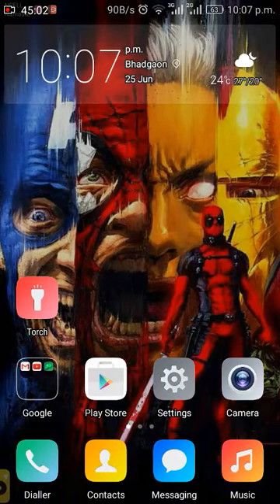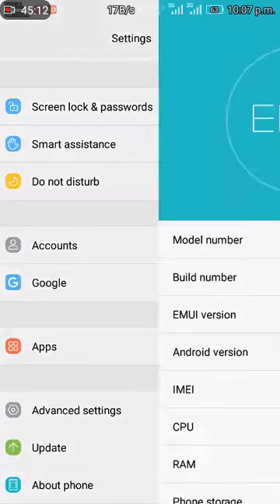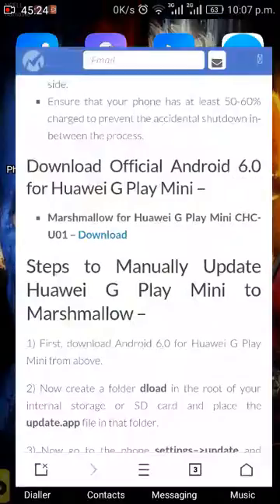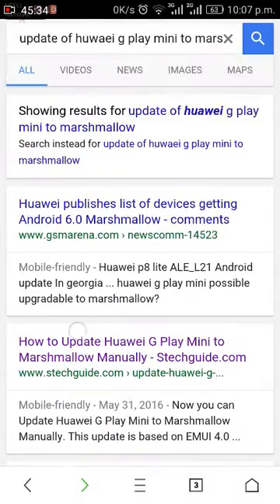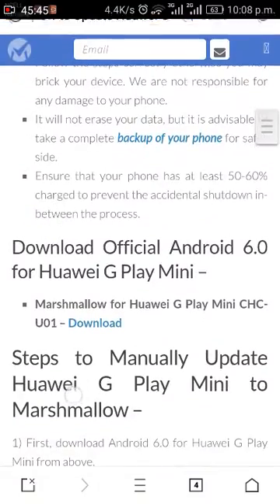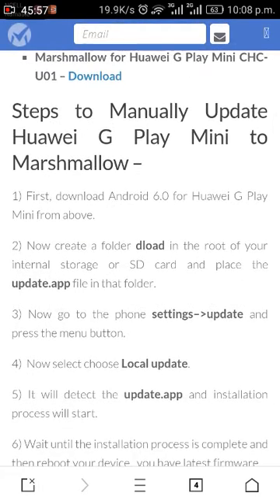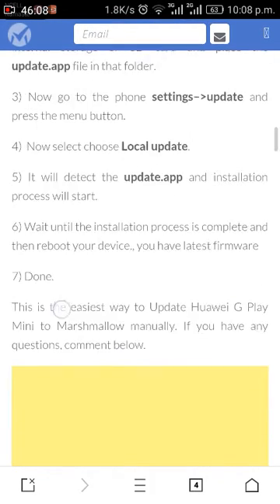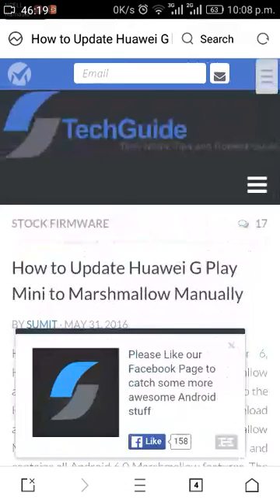Update huwaei g play mini to marshmallow version.Easy way!!